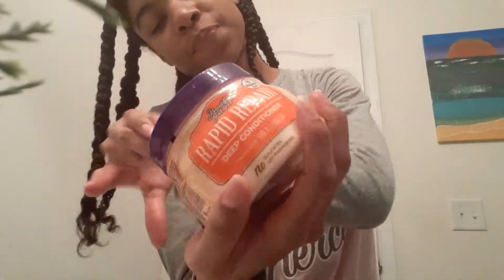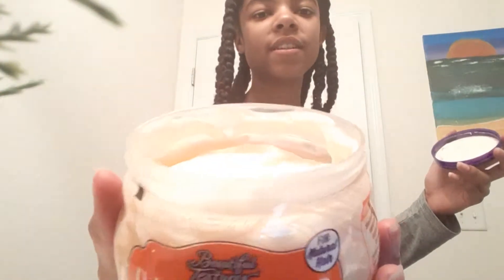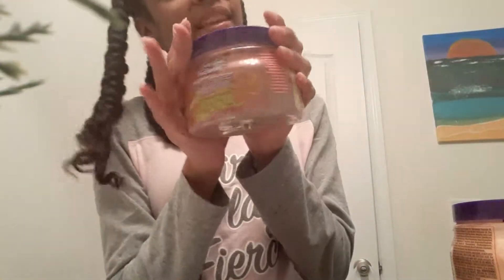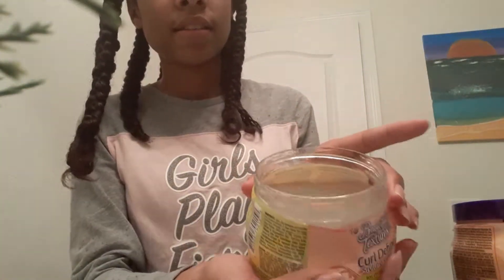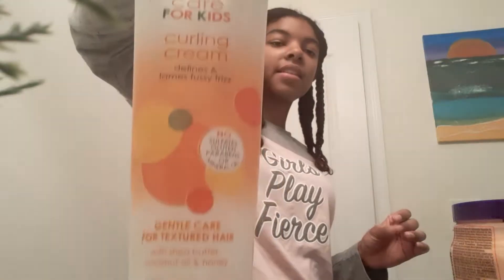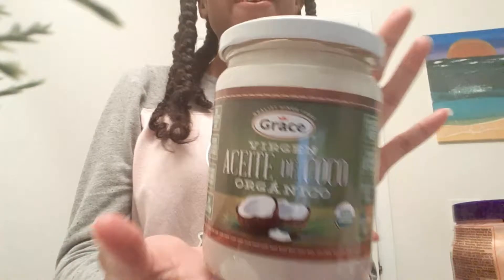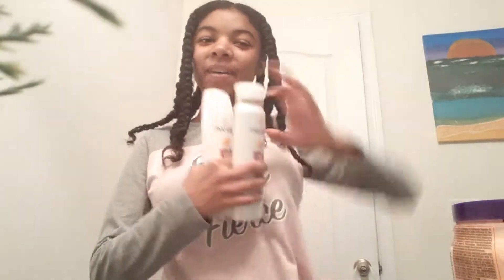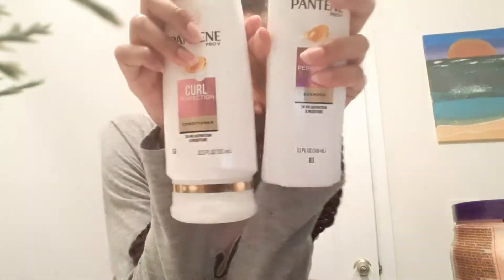February 9, 2019